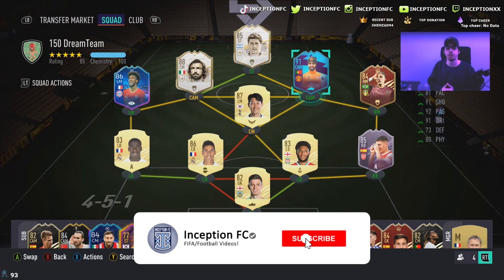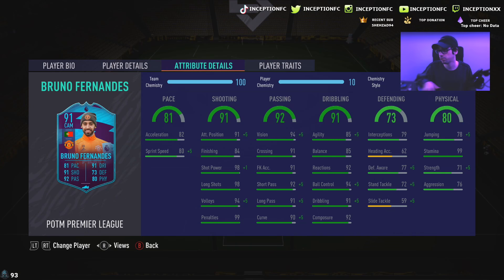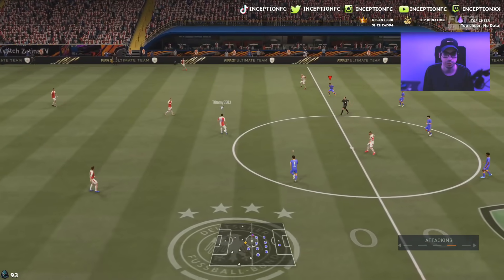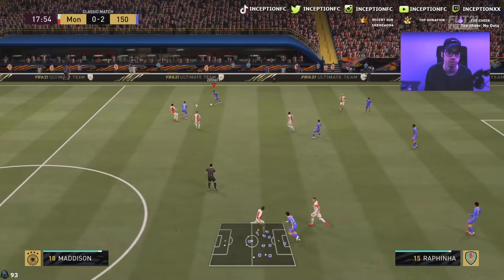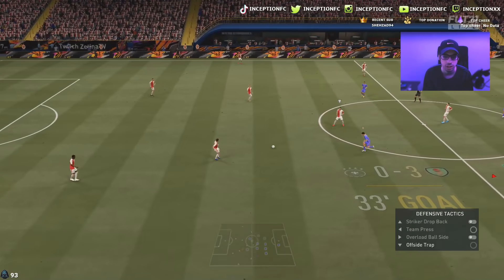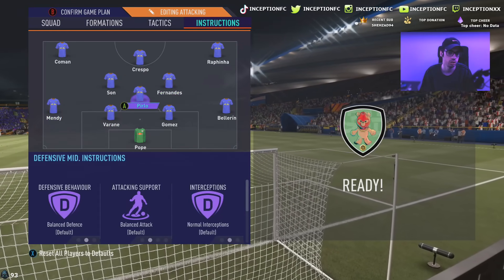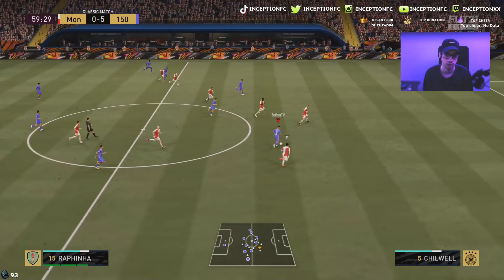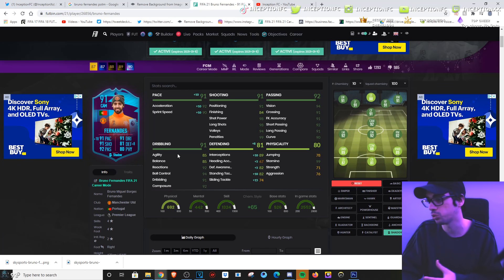91 PREMIER LEAGUE PLAYER OF THE MONTH FERNANDES PLAYER REVIEW POTM FERNANDES - FIFA 21 ULTIMATE TEAM